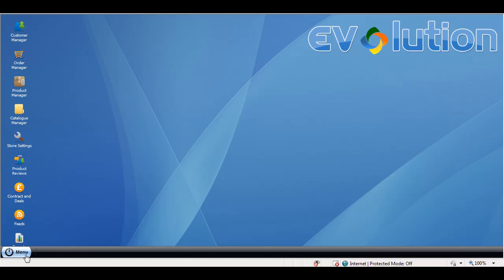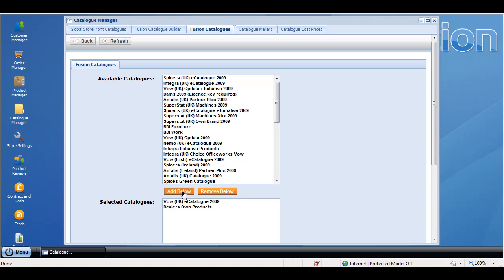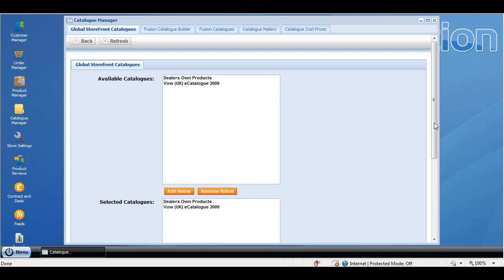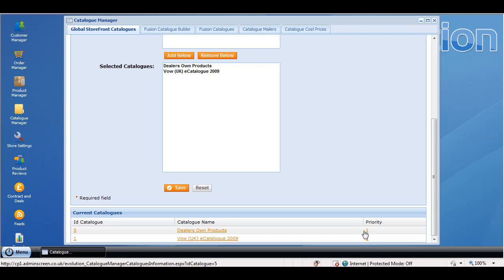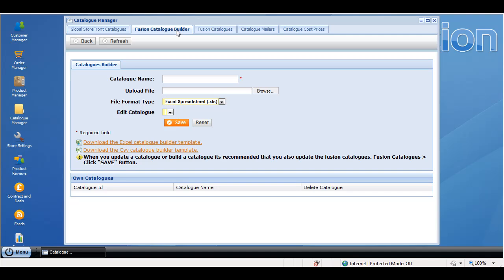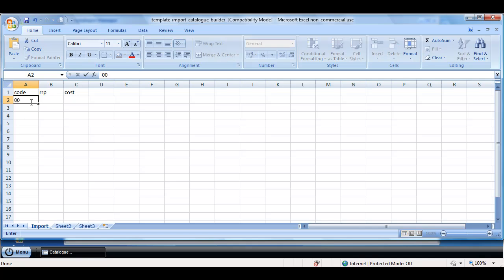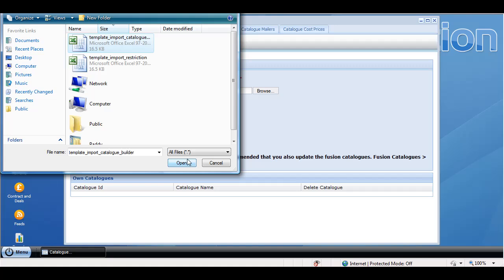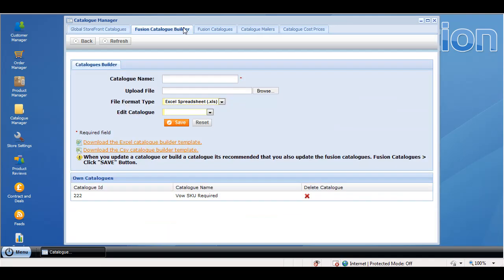Evolution Adminscreen - Catalogue Manager Part 1 - 2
This is a video demonstration of the catalogue manager function within the Evolution adminscreen